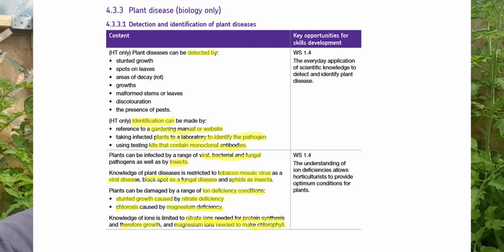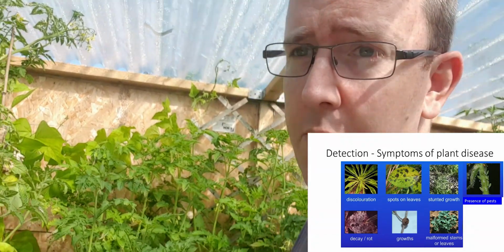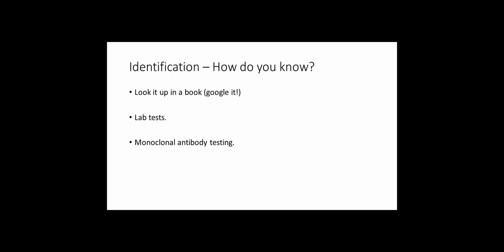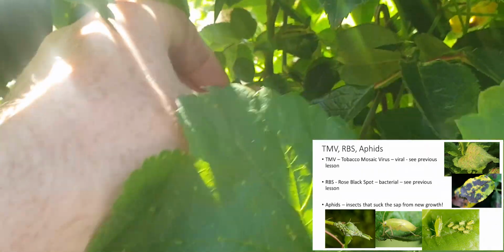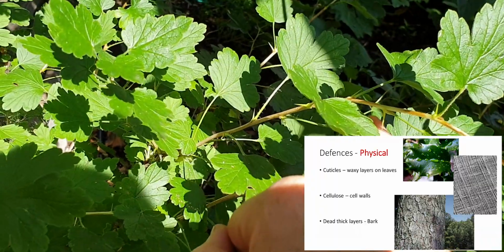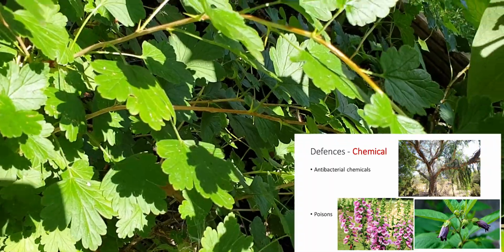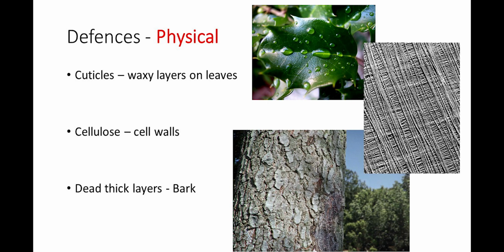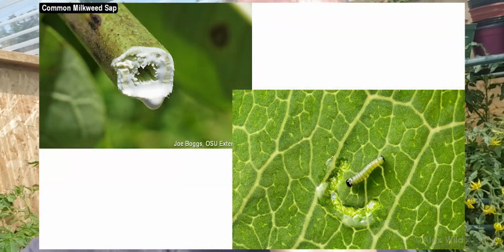GCSE Pathogens and Disease: Plant Disease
A hunt for plant diseases around Mr Gill's garden.